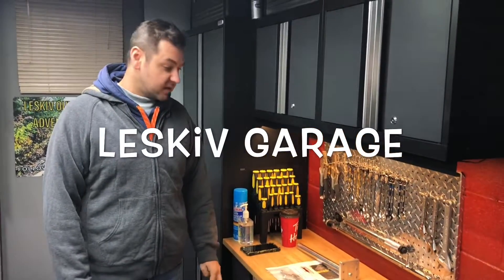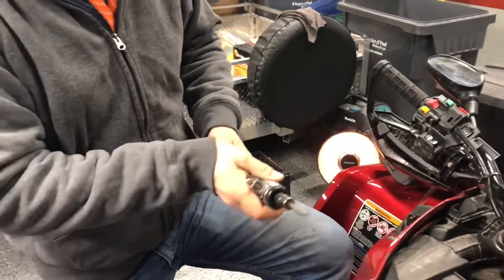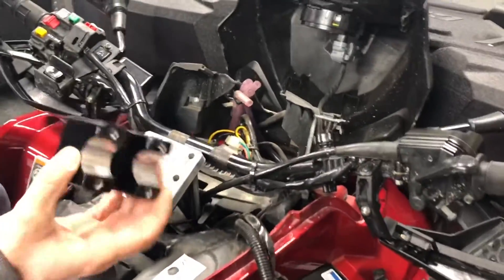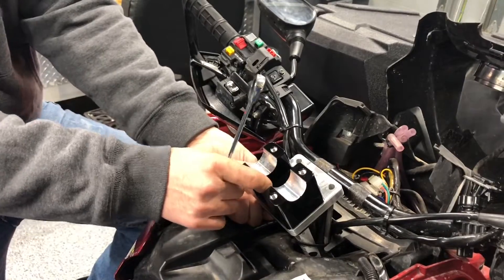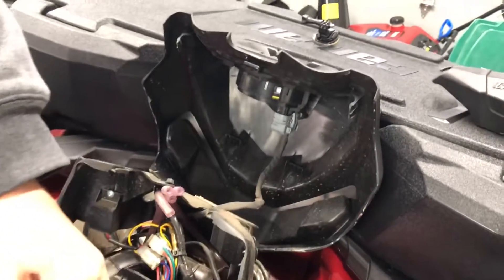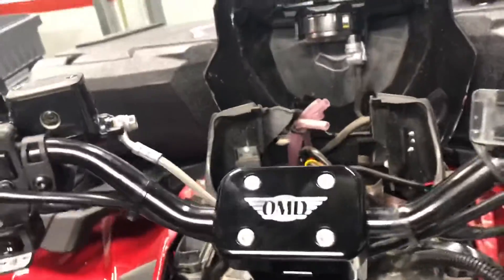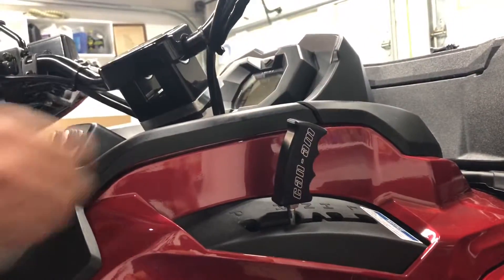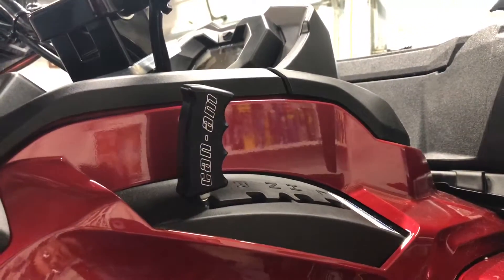2019 Can Am Outlander 850 MAX XT | CECCO RACING, OMD, RCM | Handle Bar Riser Install | Shifter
In this episode we show you how we install a new shift knob and handle bar riser on our Can-Am Outlander. We really liked how this install turned out!